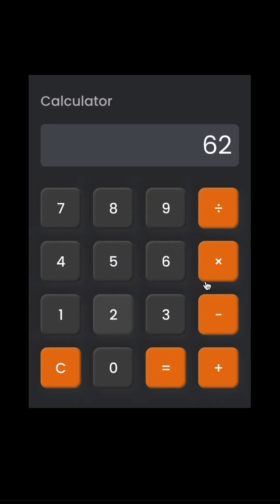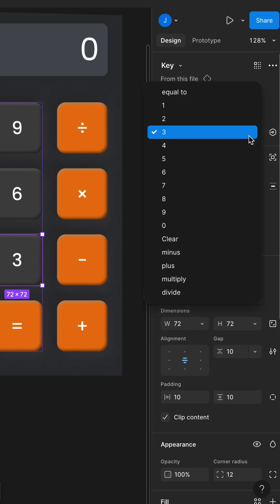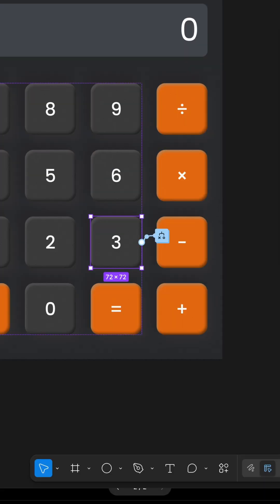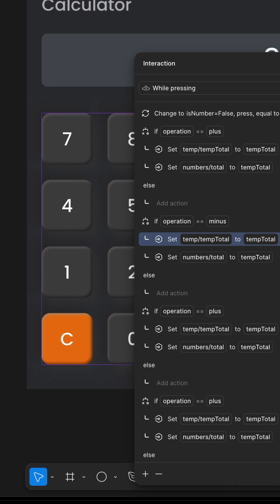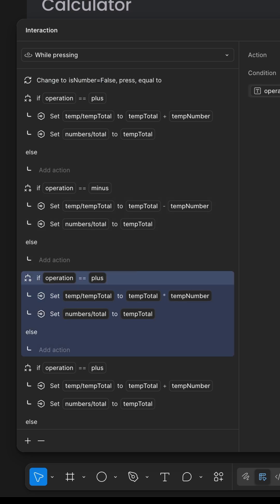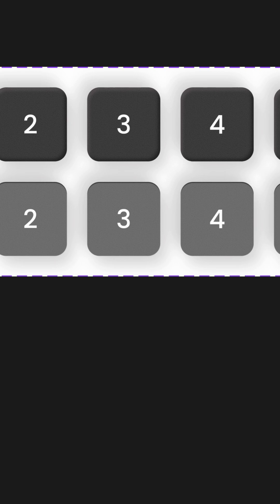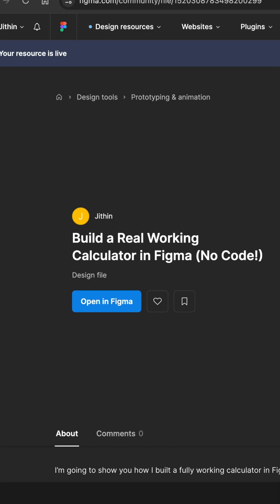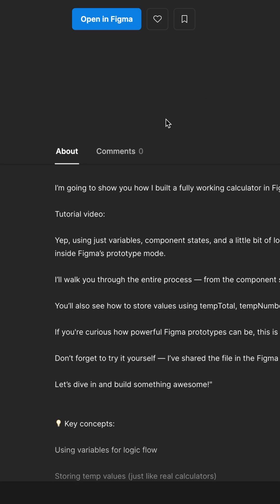Figma- Fully working calculator, no code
Ever thought you could build a fully working calculator — inside Figma? 🧮
No plugins, no code — just smart use of variables, components, and prototyping logic.
What’s inside:
Real-time calculations using Set Variable + Condition
Clear & minimal variable logic
Full interaction setup for + - × ÷ =
Only one smart key component powering the entire UI
🚀 Perfect for beginners exploring Figma Variables or designers looking to prototype logic-heavy flows.
If you find it useful, like ❤️, comment 💬 or share 🔁 with your design network.